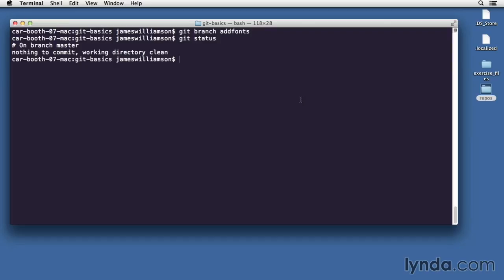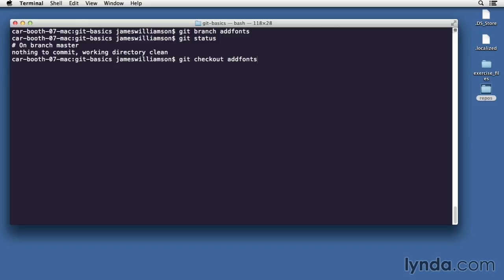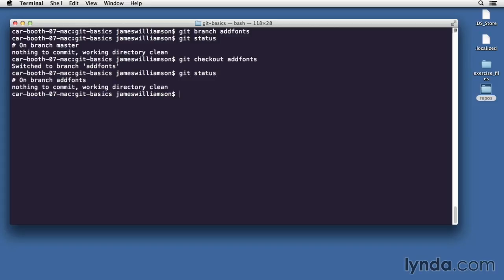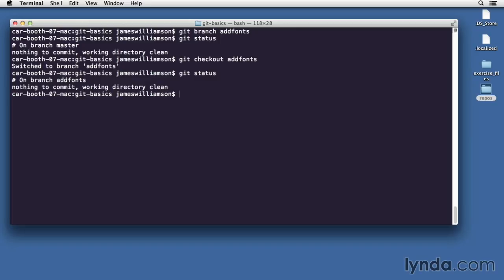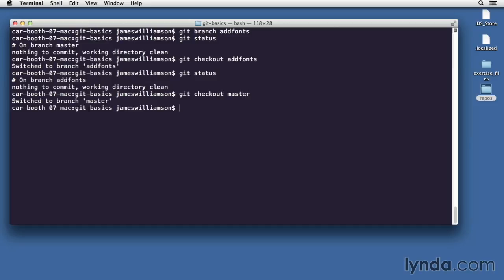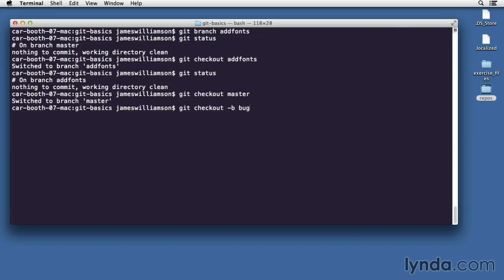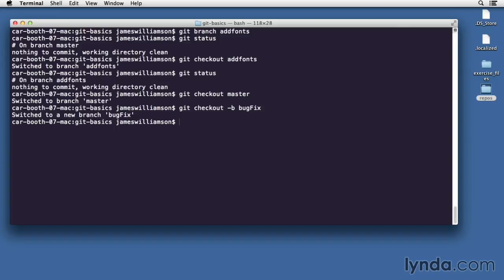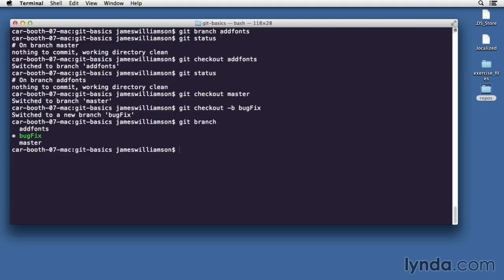03 13 Switching between branches